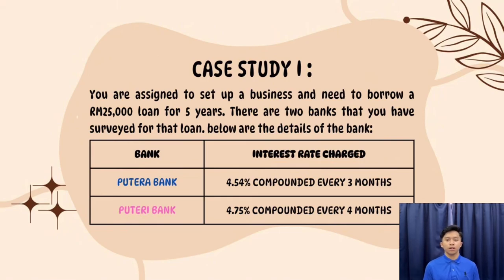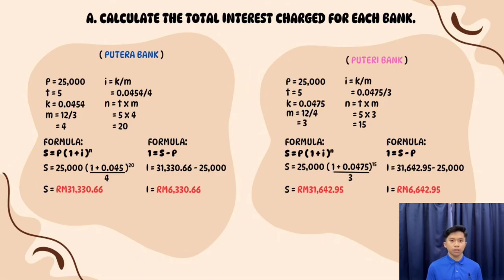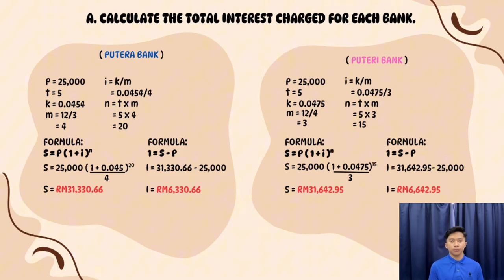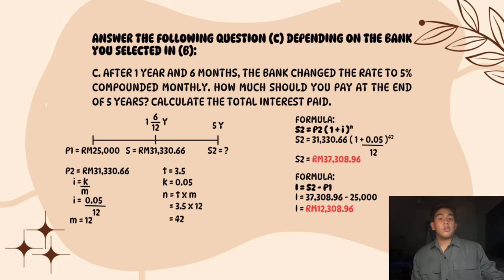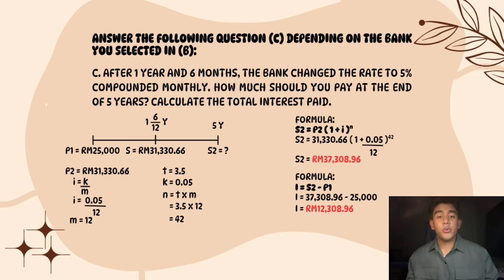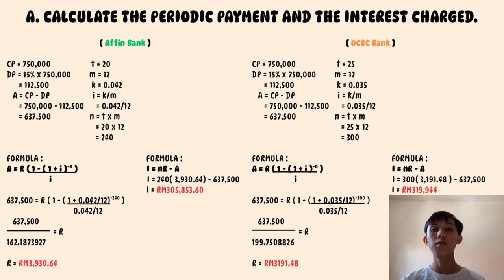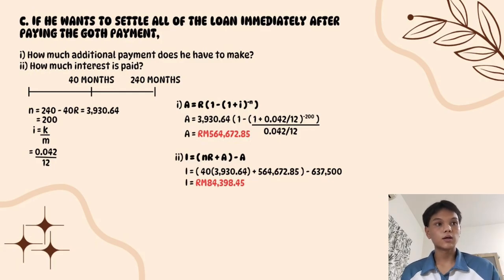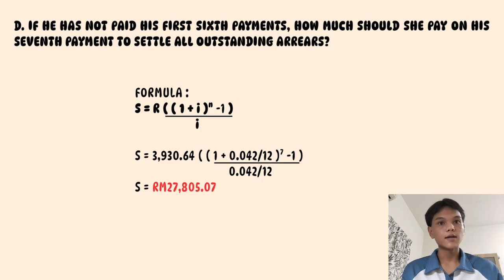MAT112 VIDEO ASSIGNMENT : COMPOUND INTEREST & ANNUITY